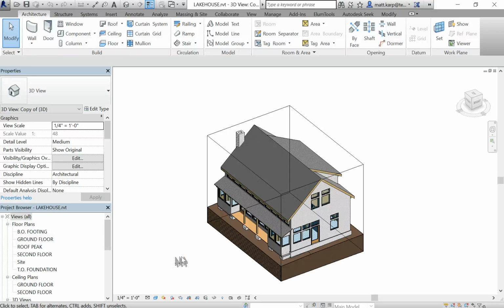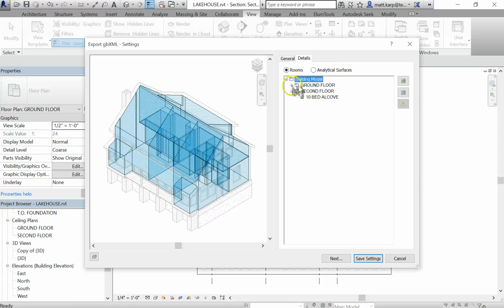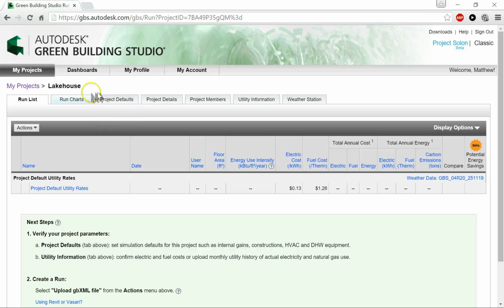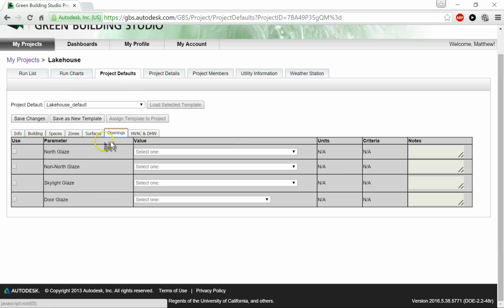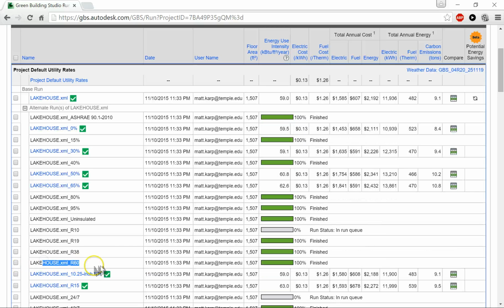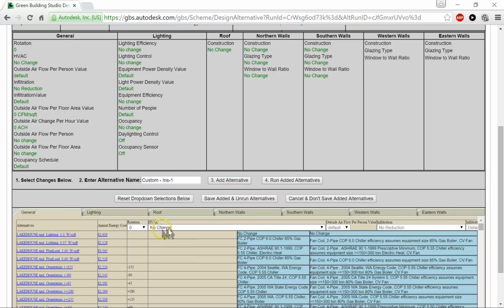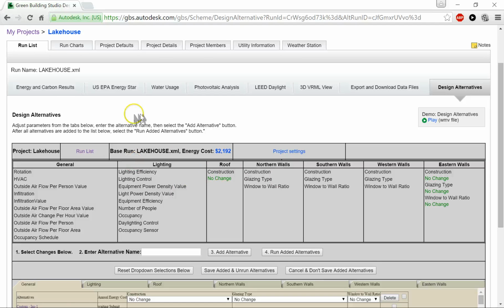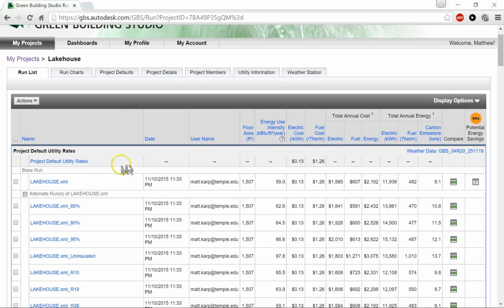GBS tutorial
A simple tutorial on how to export a Revit file to Green Building studio